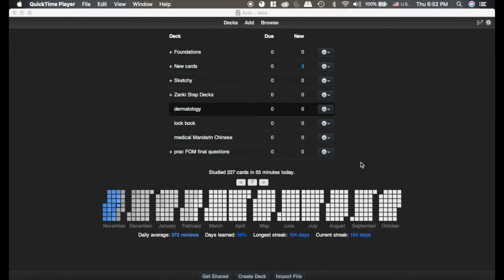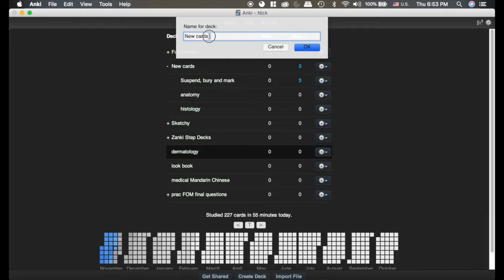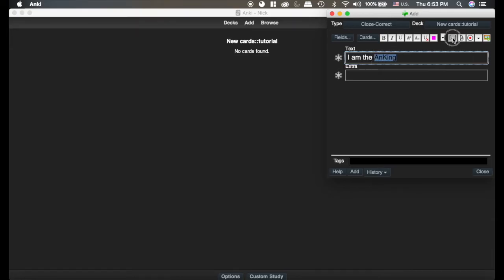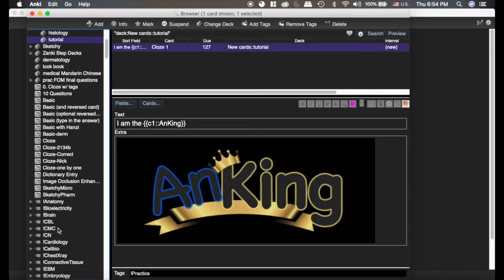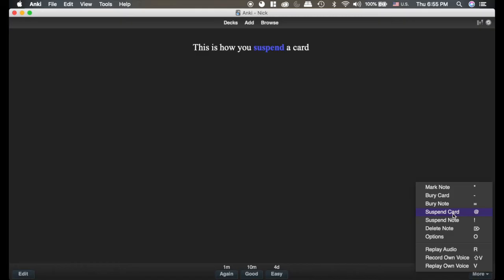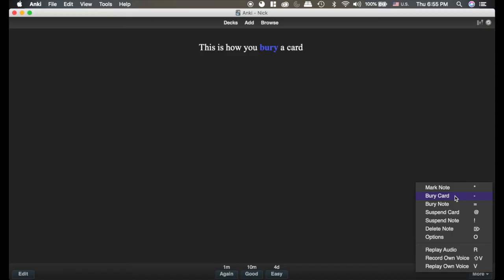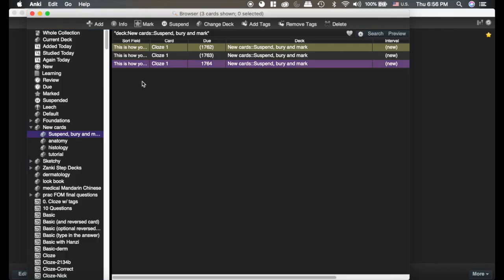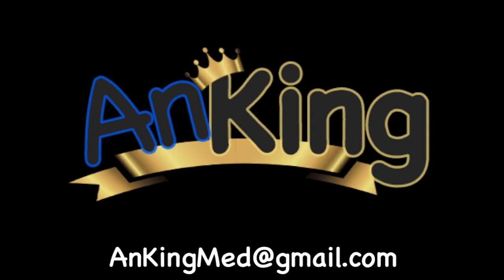Anki: Suspend, Bury, Mark, Tags, & Decks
This video will show you how to create Decks within decks, add tags to your cards and how to suspend, bury & mark cards (including what that means!)

UPDATE: you can add multiple tags by putting a space in between

SHORTCUTS: All shortcuts in this video can be found by hovering over the associated button (or clicking "More" in the bottom right when reviewing)

00:42 Decks
01:48 Tags
02:40 Suspend
03:13 Bury
03:47 Mark
04:06 Suspend, Bury and Mark in the Browser